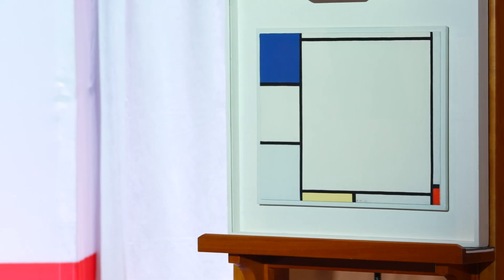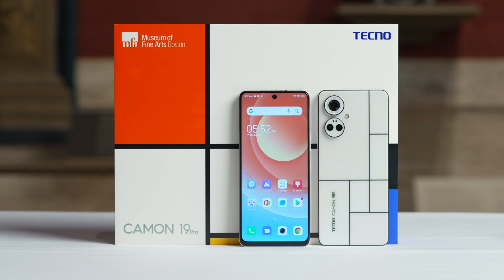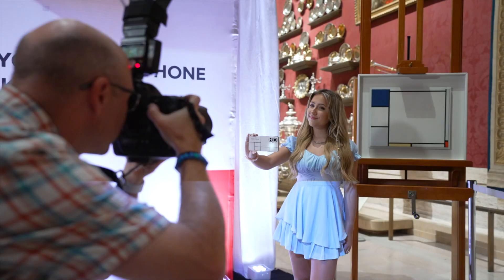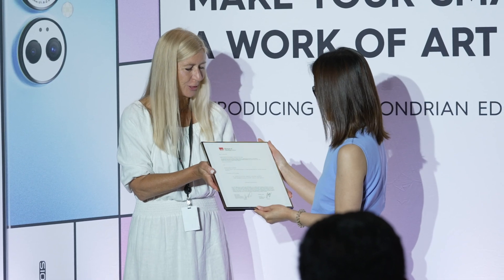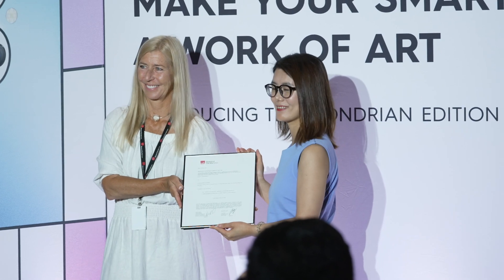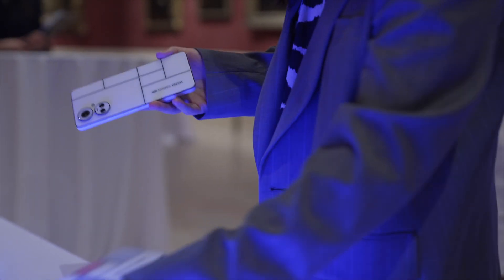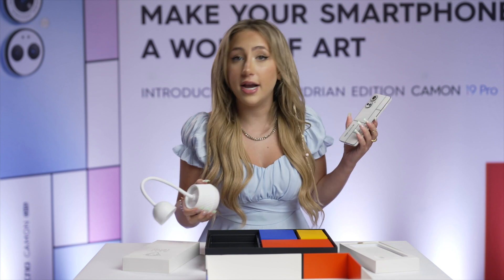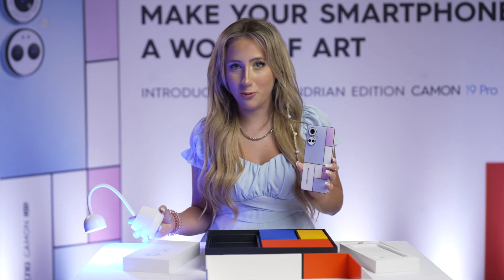TECNO x MFA | Introducing CAMON 19 Pro Mondrian Edition